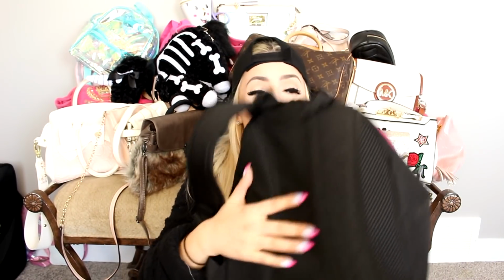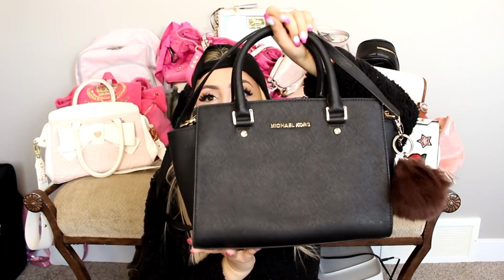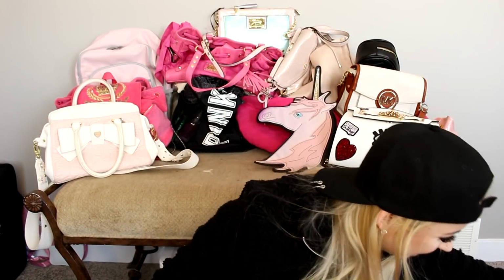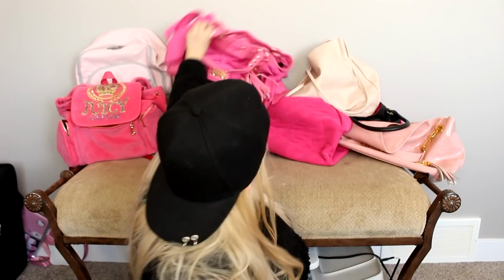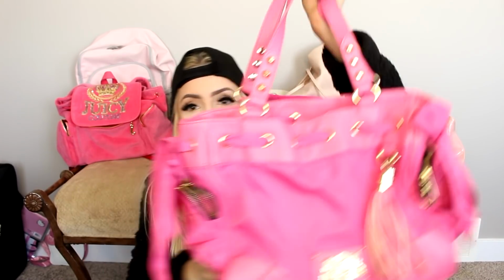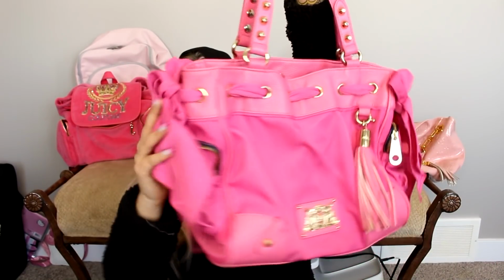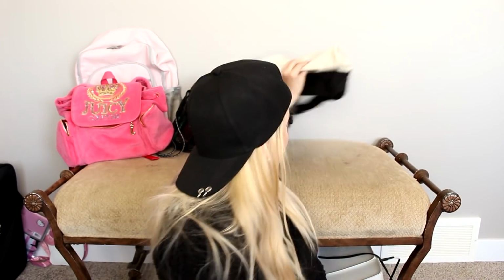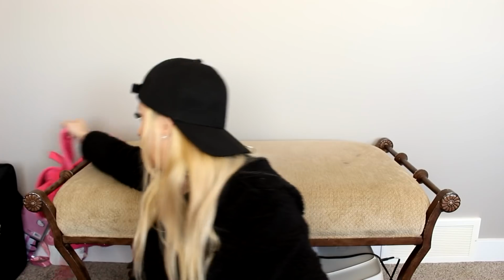My ENTIRE Purse & Bag COLLECTION!!